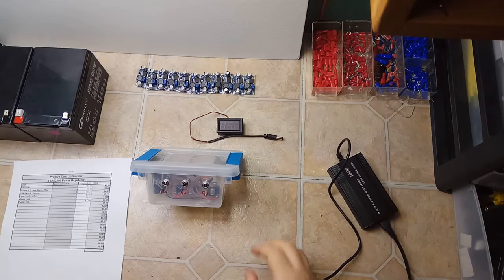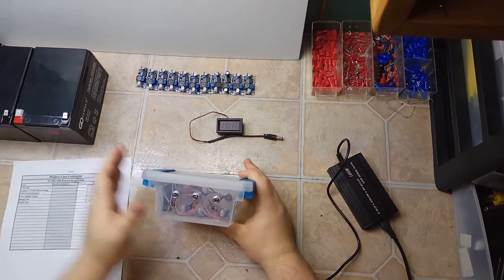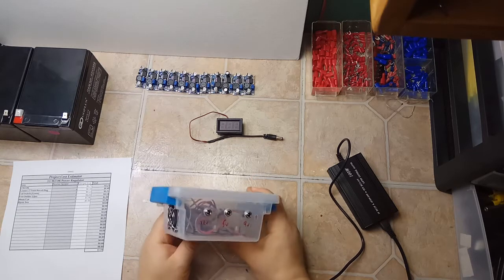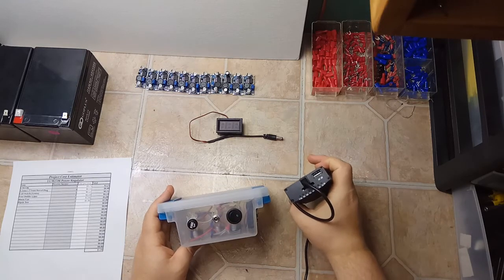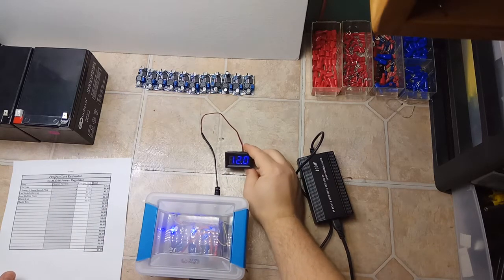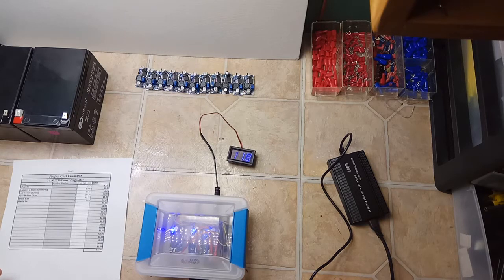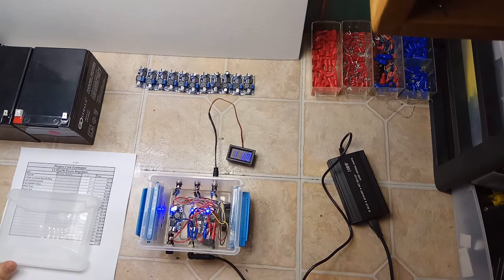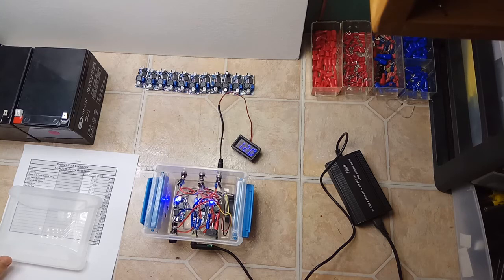$5 LM2596 Adjustable Power Supply SLA DC to DC UPS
Ok, this is something I put together real quick for the power outage that was to come due to Irma.  Instead of using a standard UPS, that would go DC to AC to DC at around 70% efficiency I wanted to go from DC to DC at 92-94% efficiency.  This is version 1, version 2 will be much larger and more permanent.